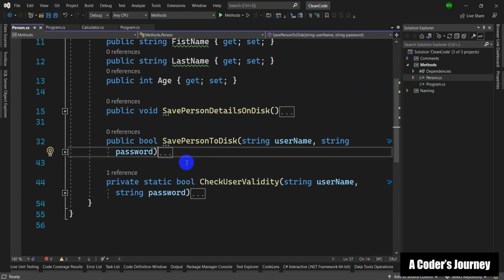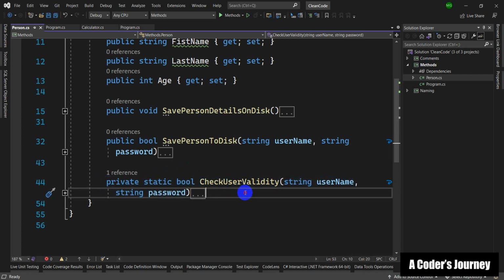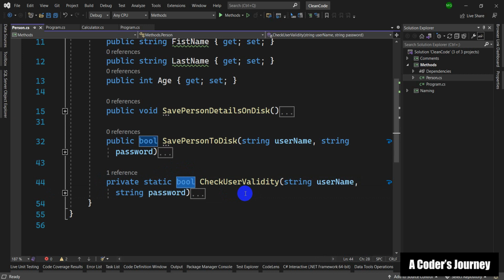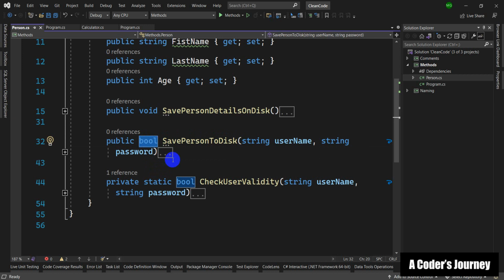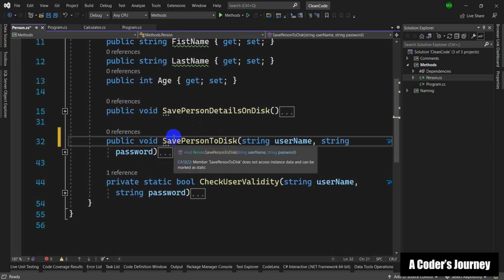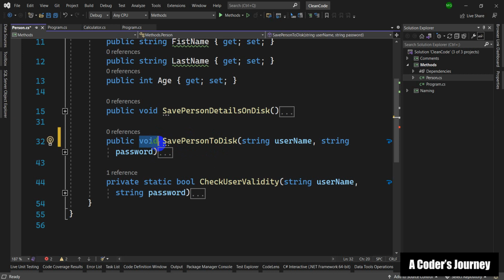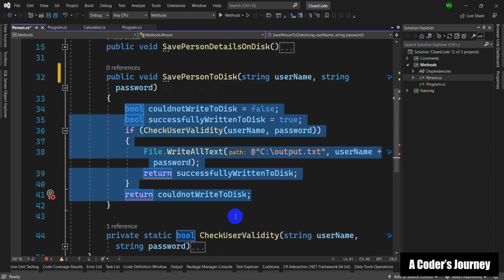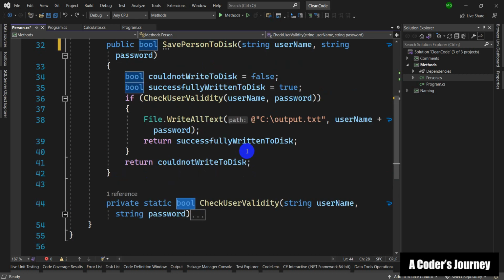Clean Code in C# #22 - Action or Answering Methods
In this episode, we will talk about the importance of categorizing methods into action and answering methods. This can help us further enhance the readability and the cleanliness of our code. That said, in many scenarios, a method can be both an action method and an answering method at the same time.